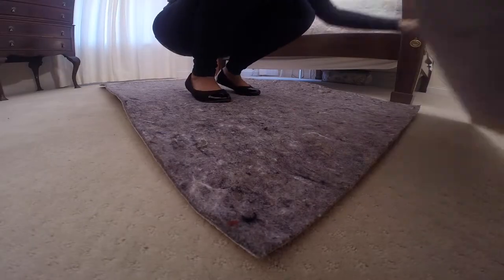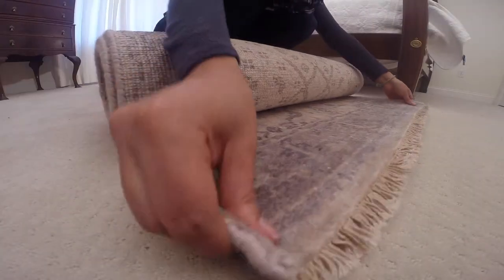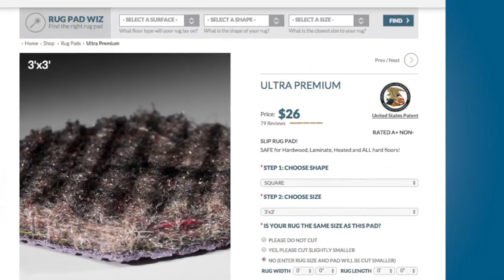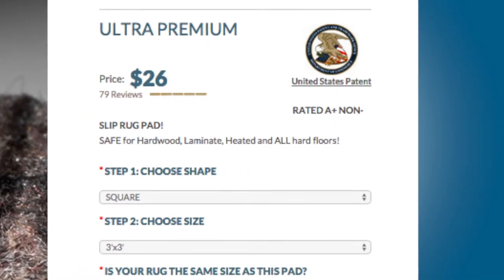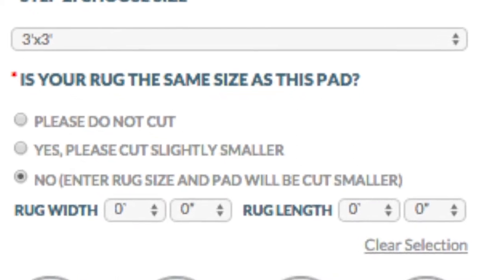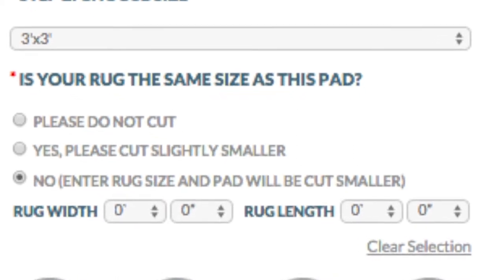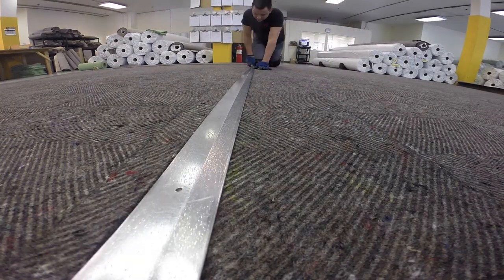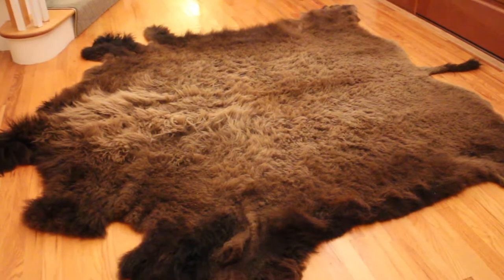Ask Sam, The Rug Pad Man: What Size Rug Pad Do I Need?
Want to order a rug pad but unsure of what size you need? Don’t worry just ask Sam! Have any other questions about rugs, flooring, or rug pads?

Here at Rug Pad Corner we answer this question multiple times a day. Your rug pad is supposed to be slightly smaller than the area rug. A rug pad should be slightly smaller than your rug so that the edges of your rug pad do not peek out from under your rug. We offer standard sizes as well as free custom cutting for any rug pad purchase because we understand that not all area rugs are the same. Say you have a rug that is 5’3”x8’5,” most other companies would give you their standard pre-cut 5’x8’ rug pad that may end up not providing the coverage that you need. Here at Rug Pad Corner we custom cut every rug pad to size. If you do not see your exact rug size listed simply select to enter your own rug size and we will cut the pad to fit perfectly under your rug at no added cost to you!